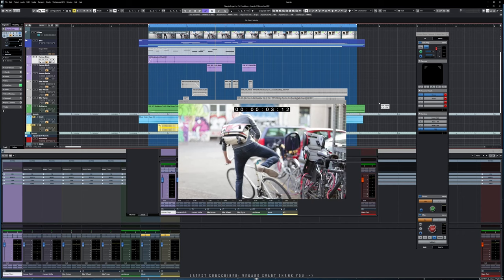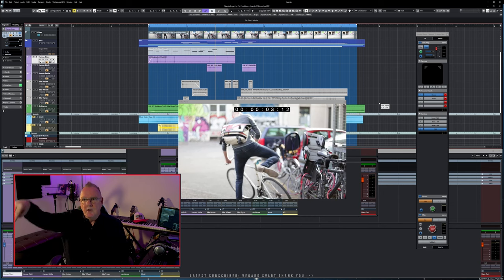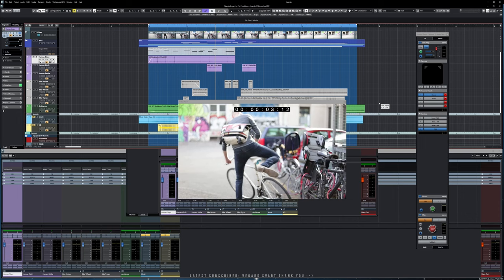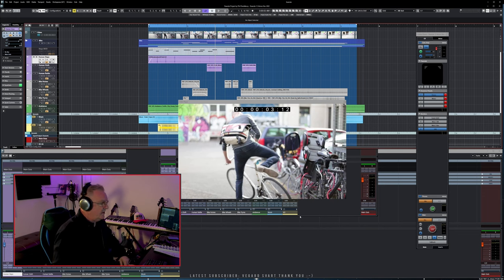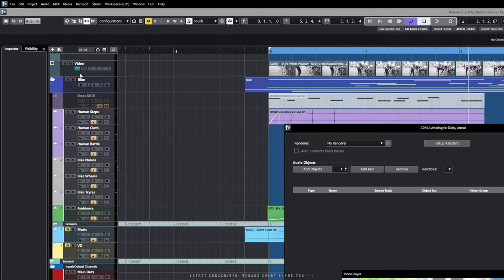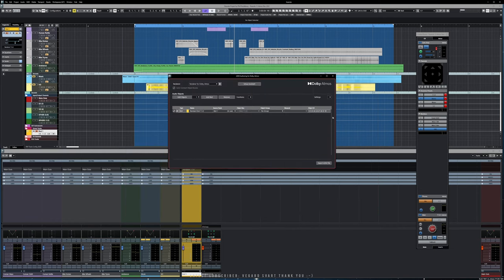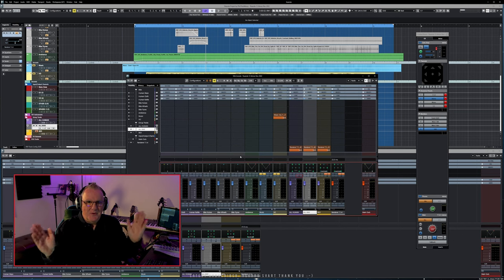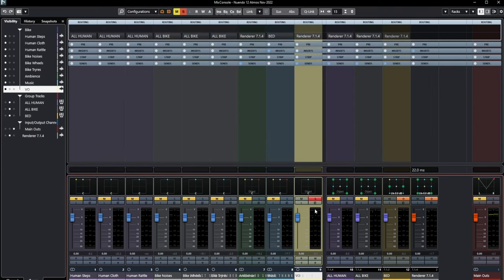Mixing Sound Design with Dolby Atmos in Nuendo 12 | Nuendo Livestream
In this Live Stream, which is a continuation from the previous stream, (Getting Started with Dolby Atmos in Nuendo 12), we will continue the process and look at a full mix in Dolby Atmos, done in Nuendo 12.

Including the following chapters (the timings and exact chapters will be updated and accurate once the video has finished processing):

00:00 Intro
01:50 Q&A:  HRTF Brief Description
04:00 Q&A:  Binaural Brief Description
05:30 Q&A:  Immerse Brief Description
07:00 Sound Design Mix
11:00 Organisation tips
13:00 Moving the mix into Atmos
18:00 Summing tracks into groups (can be stereo, although in this video they are surround groups)
24:40 About pre/post defaults
31:00 Balancing track to groups
33:00 Briefly into the mix
34:00 Multipanner basic preset
35:00 Brief Automation Processes
45:00 Binaural
46:20 Q&A: What to do if you have more than 128 tracks
47:30 Q&A: How many speakers does Dolby Atmos use
48:30 Q&A: How do I render binaural
50:00 Farewell for now

Thanks to my chat moderator, Terry.

Nuendo and Cubase Templates and other applications are available for download at my Gumroad store

You are invited to my Discord. Please drop by for a chat

More thanks: Greg Ondo, Sagi Gal, Nicholas, Brock, Tee, Helge Tjelta, Fredo Gevaert, Pål Svennevig, Brendan Woithe, Erik Guldager, Adam Vanryne, Takashi Watanabe, Simon Milward, Steven Ghouti, Jonathan Campbell, Maziar Golgolab, Alberto_Pedraza, Oleg, Sean Thompson, Tee Bale, Terry Scarth, Kevin Stanley